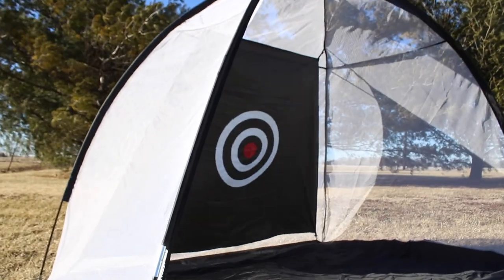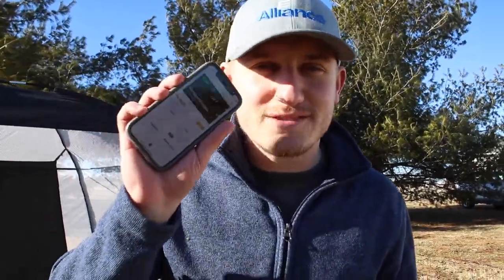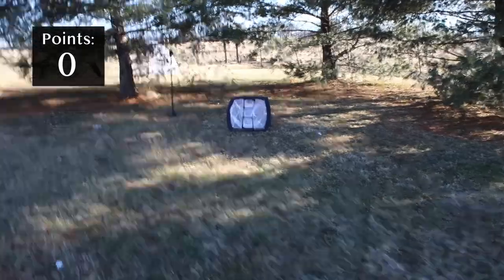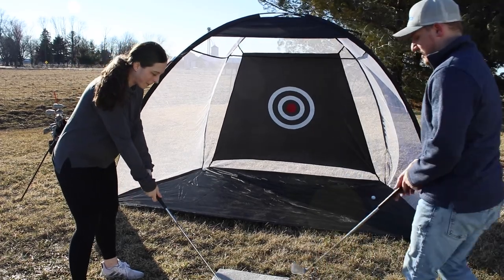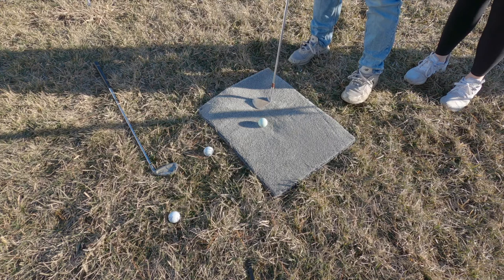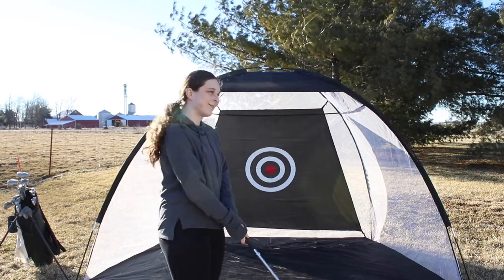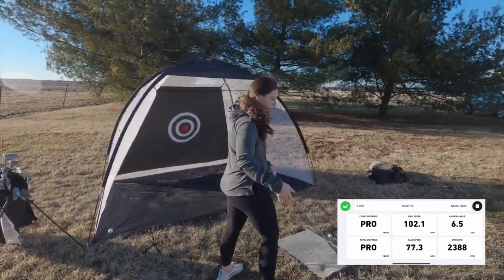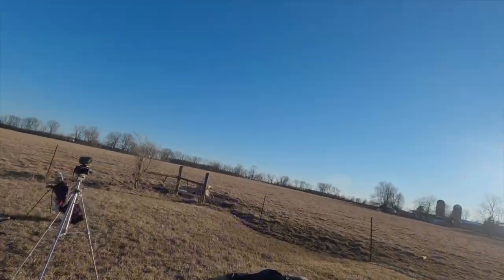I Taught My Wife How to Golf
It's no secret how much Josh loves golf. It's also no secret how much I (Erica) don't. But the thing is, I WANT to like it. One of our favorite things to do in the summer is to join our friends Dori & Caleb on the golf course (yes, Dori & I ride along in the golf course) - if only I was able to hit the ball.

On a warmer day in February, Josh set out to teach me three aspects of golf: consistency, speed, and short game. Watch & enjoy the quite entertaining journey.

0:00 Introduction
1:02 The Challenge
1:27 Consistency Baseline
3:02 Speed Baseline
4:30 Short Game Baseline
5:47 Consistency Training
8:48 Speed Training
10:03 Chipping Training
11:40 Consistency Test
13:59 Speed Test
15:12 Short Game Test
17:14 Final Thoughts
17:57 Bloppers